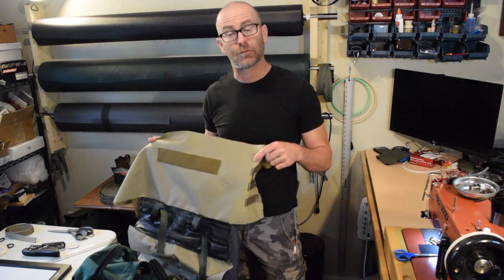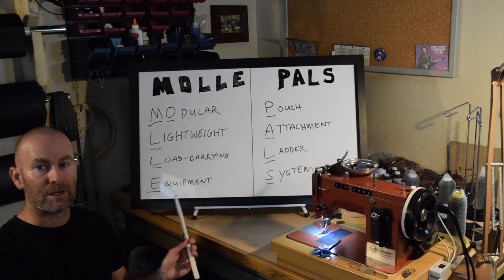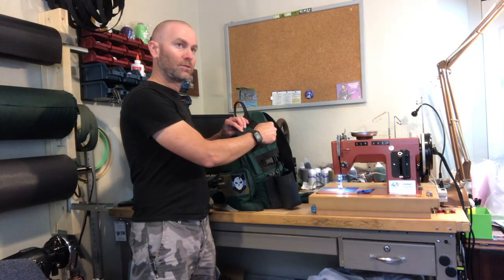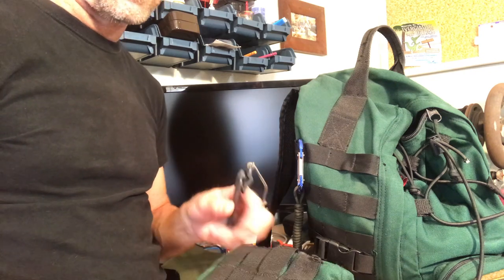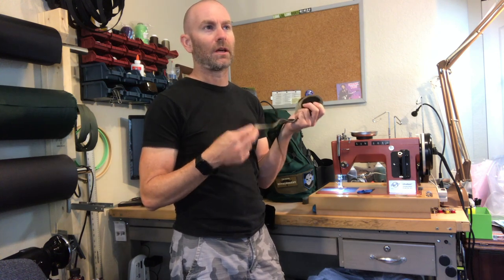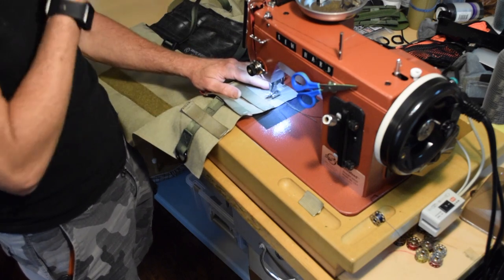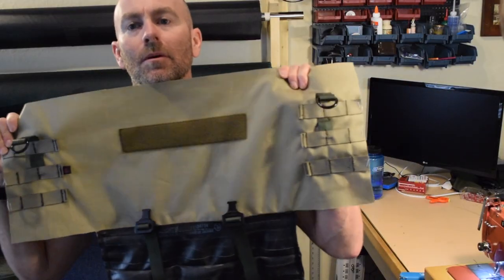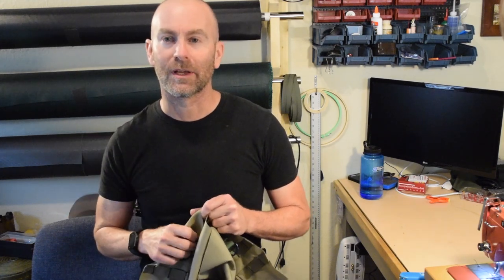Sewing MOLLE (and maybe we shouldn't call it that)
In this video, I discuss and demonstrate the sewing of PALS webbing (AKA MOLLE) onto my new messenger bag.
The details of MOLLE are complicated, and I probably got something wrong.  If you have better information (and especially primary sources!), post it in the comments section!